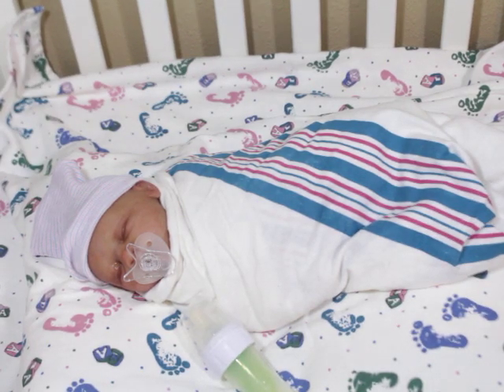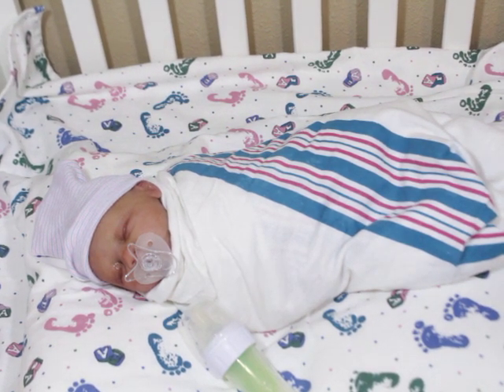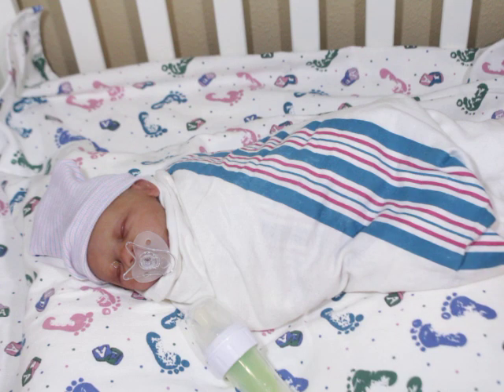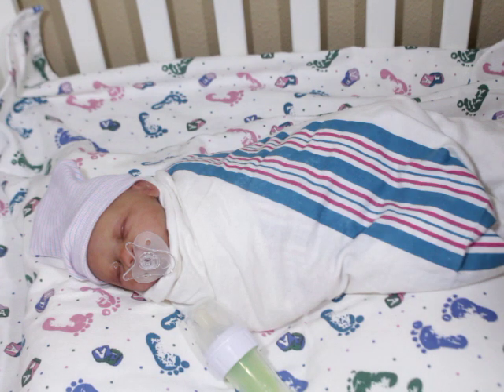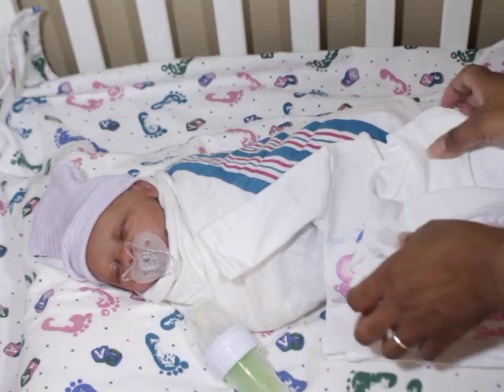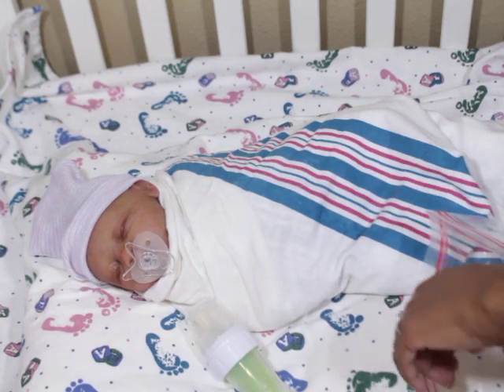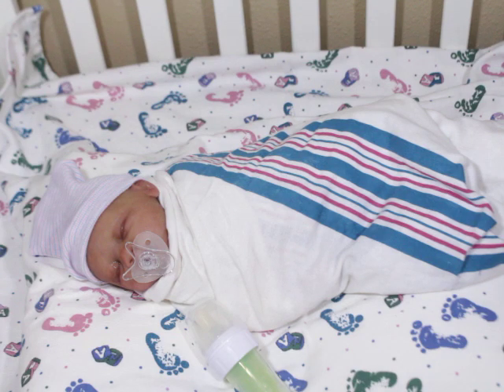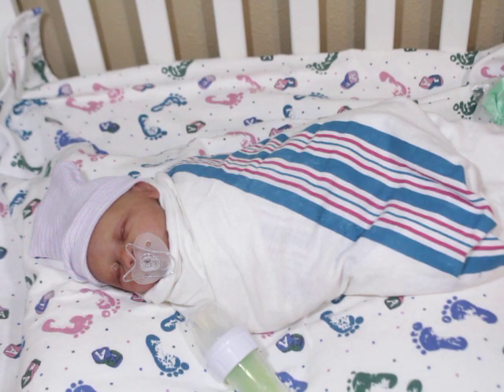New Baby Clothing Haul by Janie Lenox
Here is my address:
731 Duval Station Road Suite 107-184